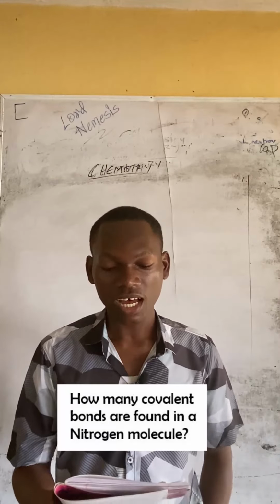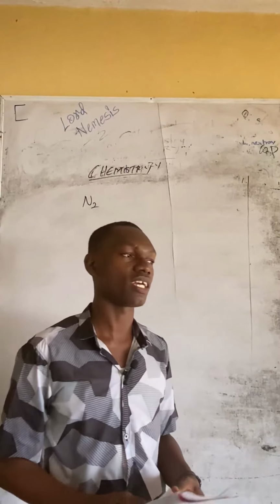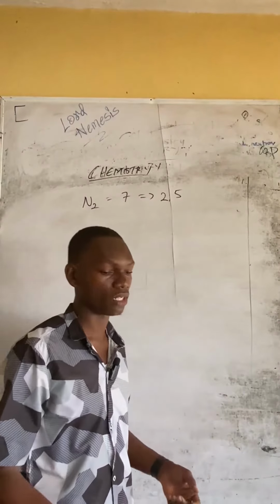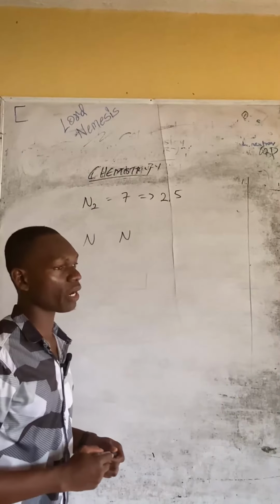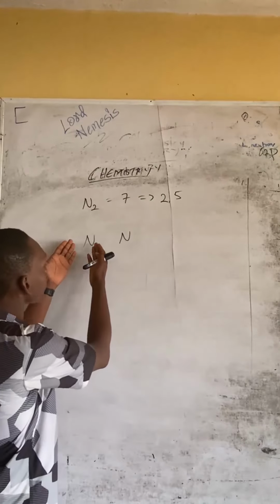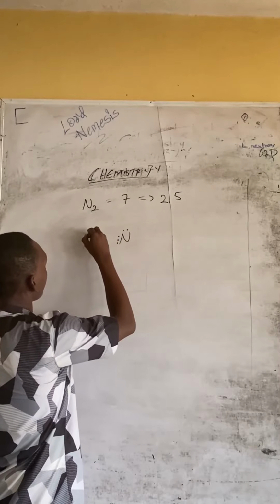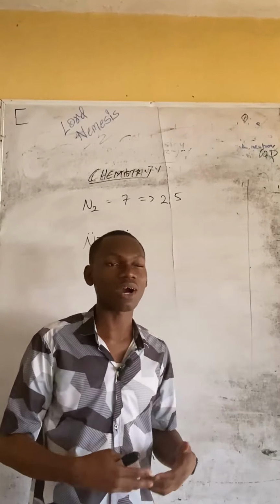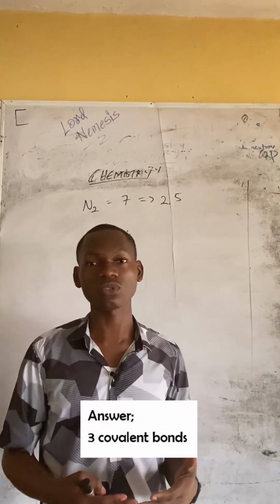Covalent bonds are found in Nitrogen gas (N2)?